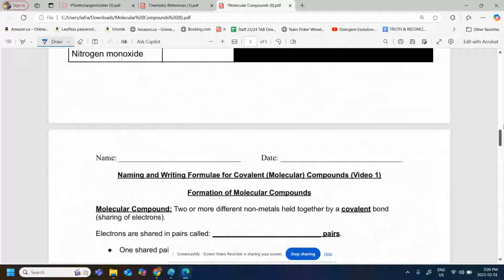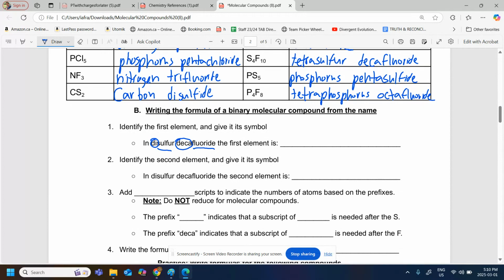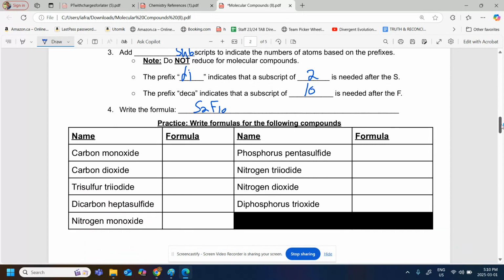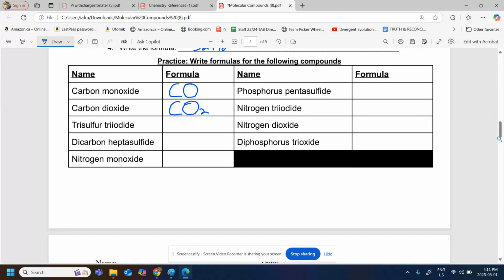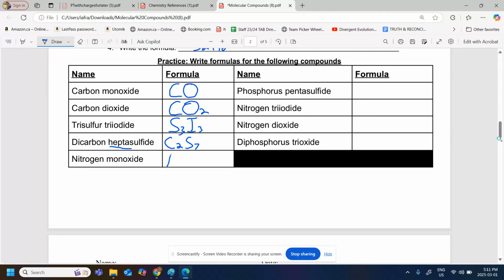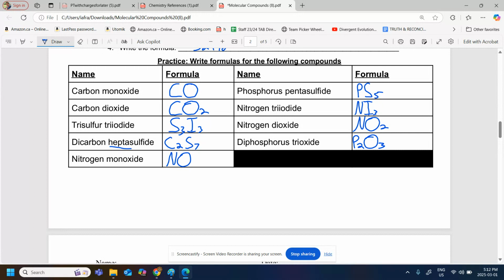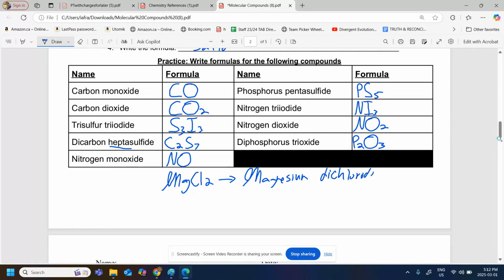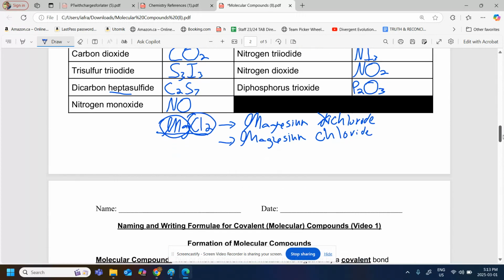Writing formulas for covalent compounds